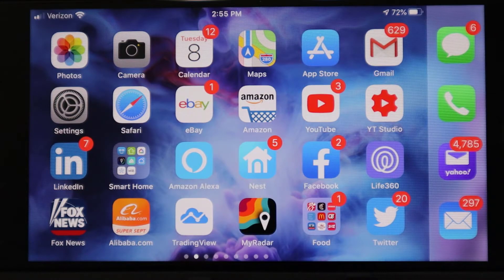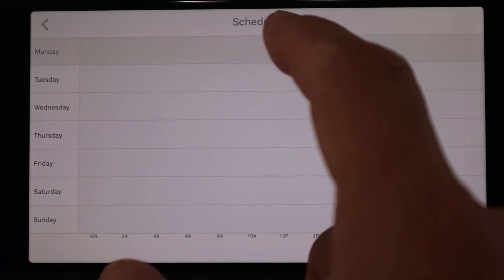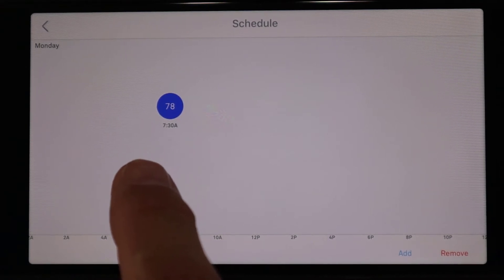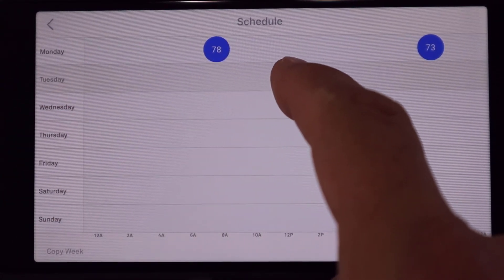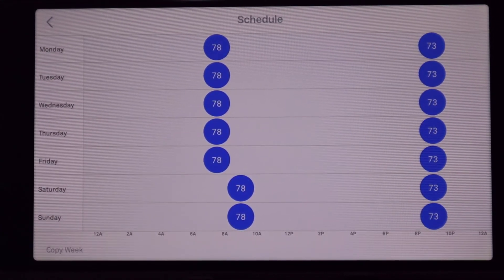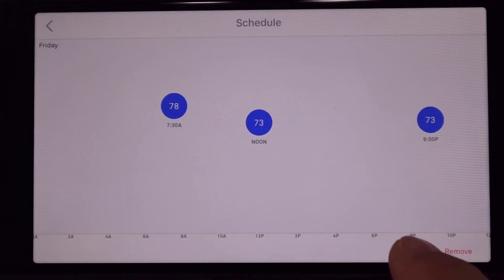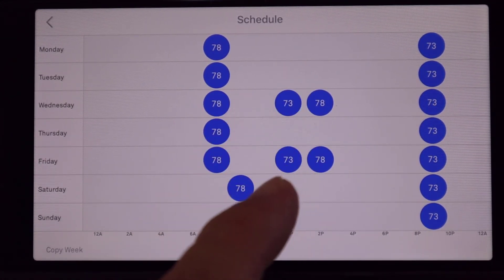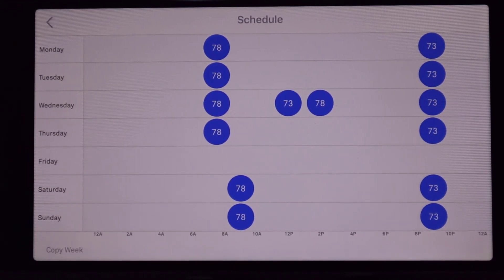Nest Thermostat in 5 Min: Scheduling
In this video, we cover scheduling the Nest Thermostat. We also discuss the best methods to control your Nest Thermostat and then show you how to create a simple weekly schedule. It's very simple to control the Nest Thermostat using the Nest App on your smartphone as we show you how to do it all.